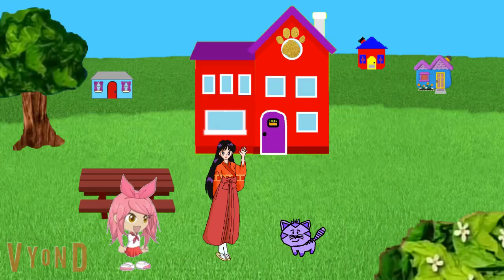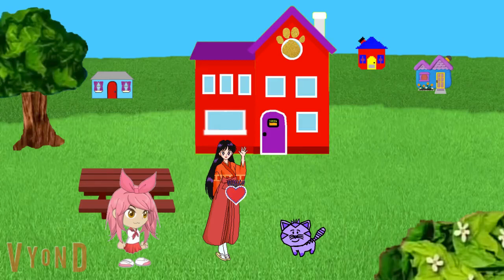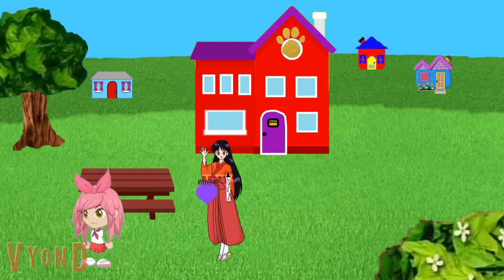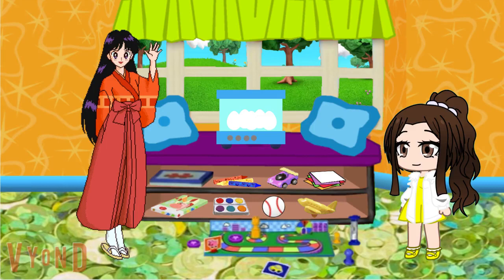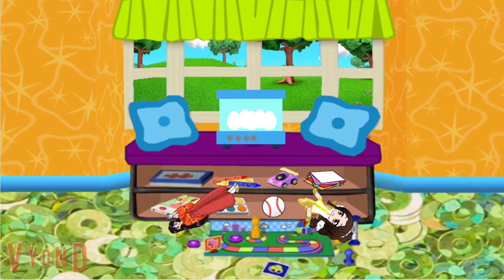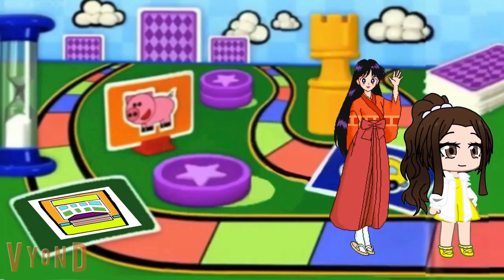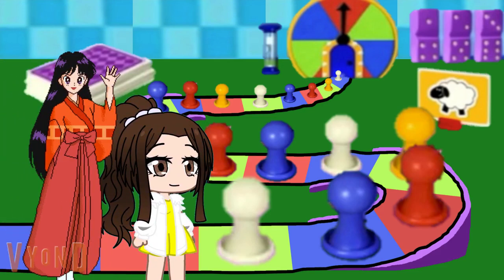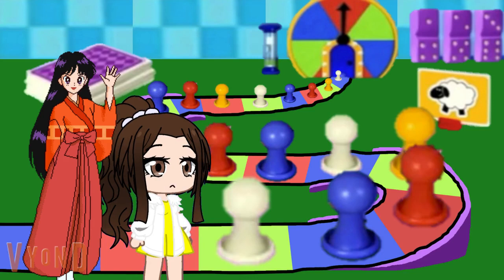sailor mars's clubhouse gold clues: s1 ep 11: patience: part 4